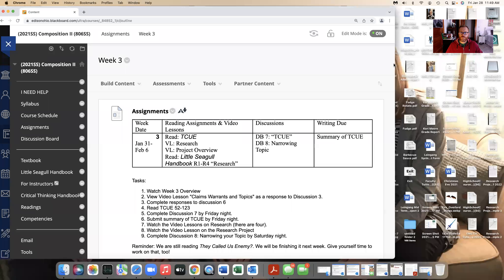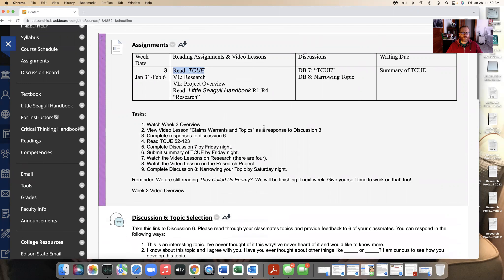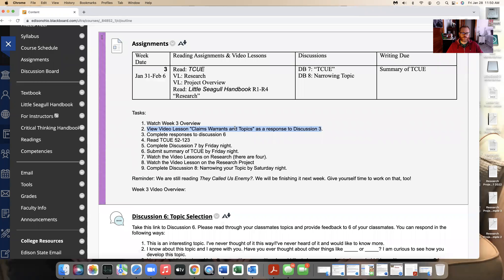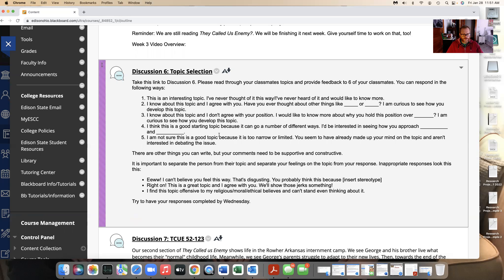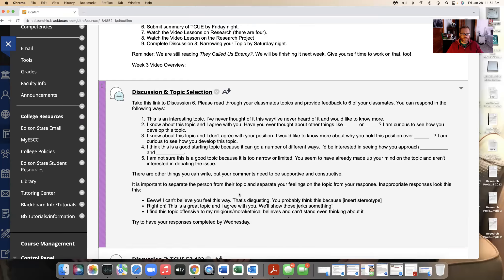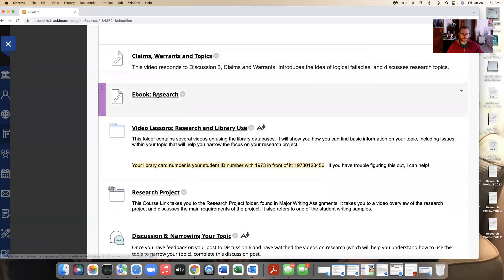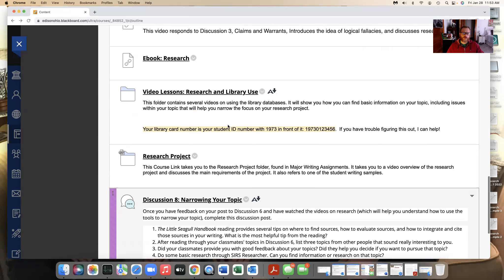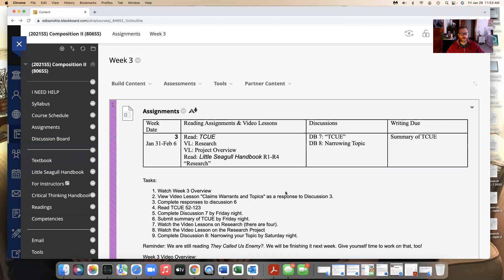Week 3 Introduction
This video covers the assignments for Week 3 of ENG 122 2022.